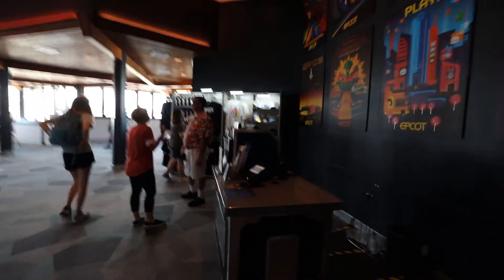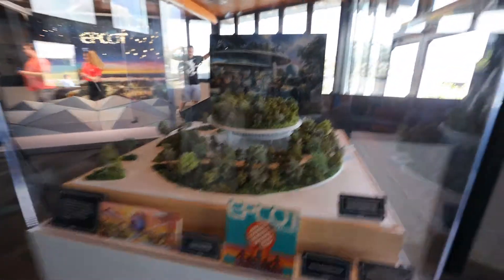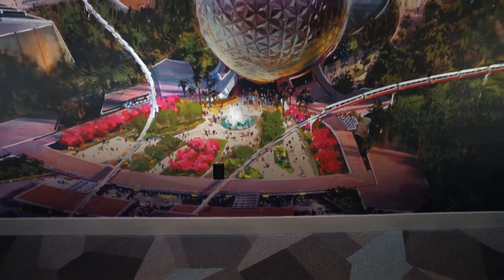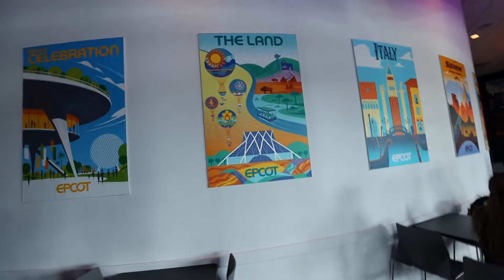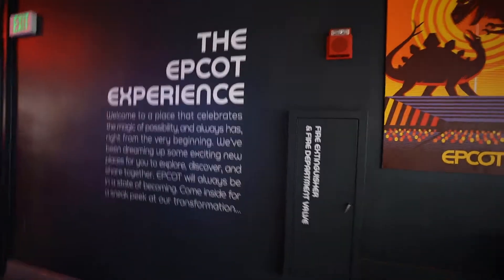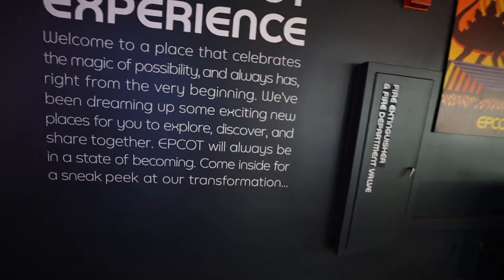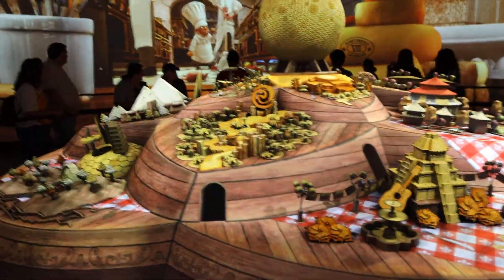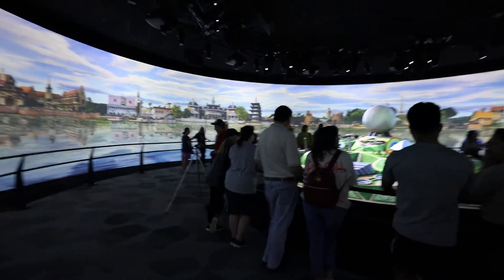Epcot Experience Tour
In the Odyssey pavilion at Epcot, you will find the new exhibit called the Epcot Experience.  It is a bit informative and a bit promotional, but 100% cool.  Here in our Epcot Experience Tour, we'll take you around the exhibit.

In case you aren't familiar with it, the Epcot Experience sets the stage for the multi-year transformation that is taking place within the park right now.  From the new Guardians of the Galaxy ride to the Moana Journey of Water attraction, they cover it all.  And trust us, there is a lot going on in Epcot right now!  If you want to dive deep, you should definitely stop by and do your own Epcot Experience tour.  It is well worth the time!